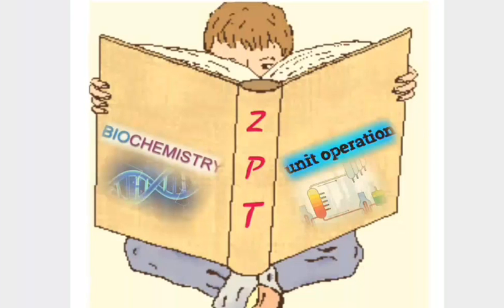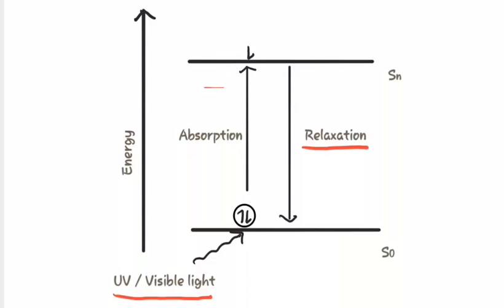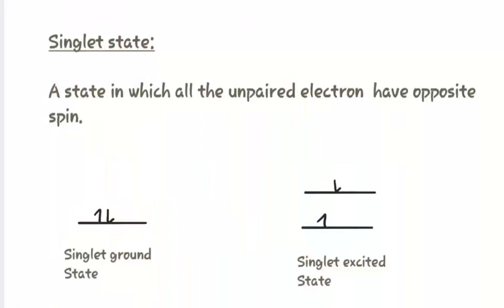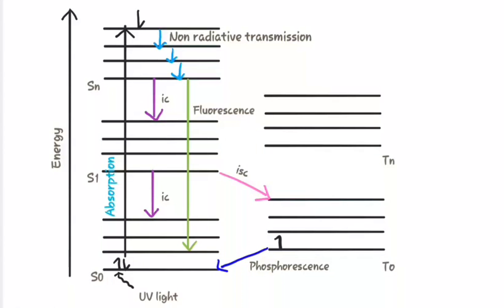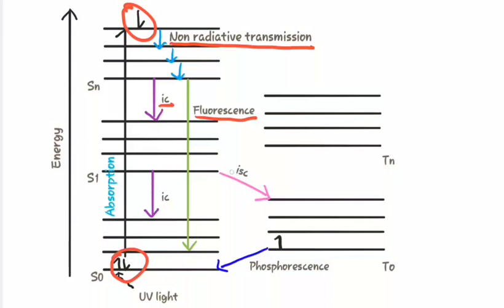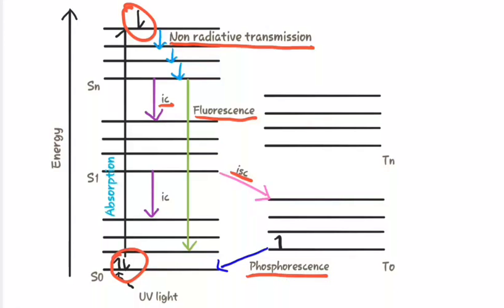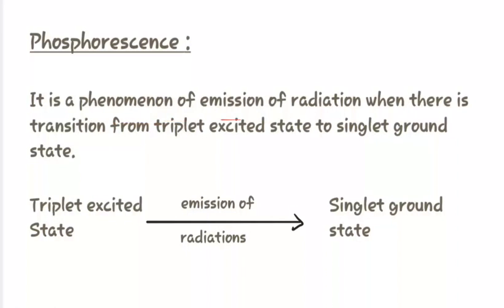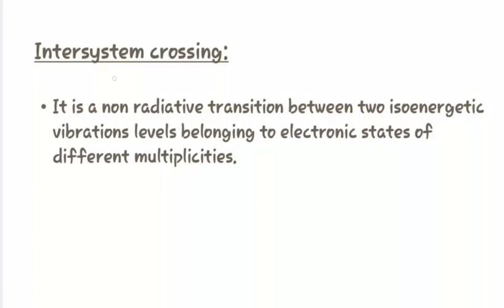Jablonski diagram / Perrrin-jablonski diagram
It contains jablonski diagram illustration and key terms of the same.
Your suggestions and requests are most valuable to us.